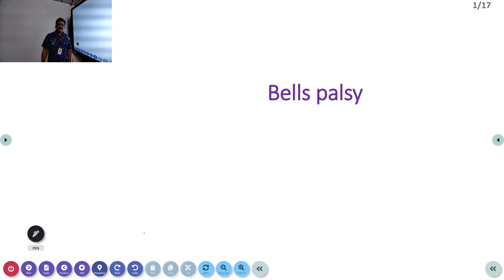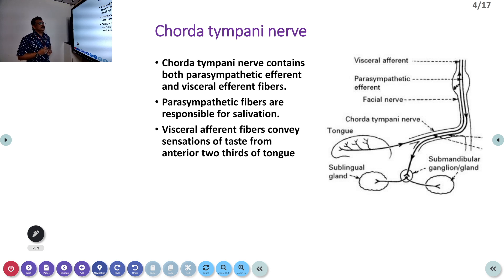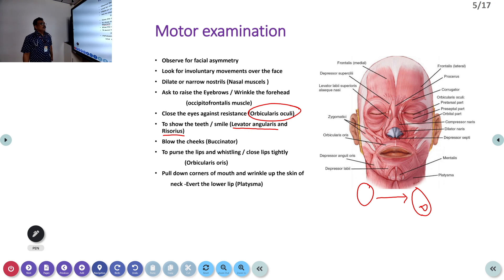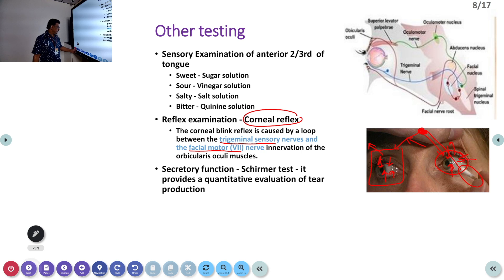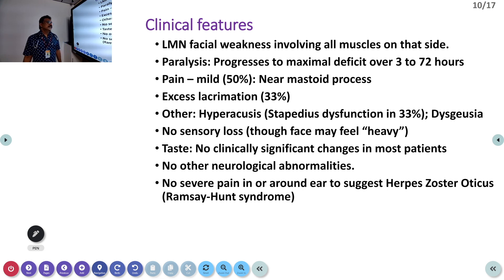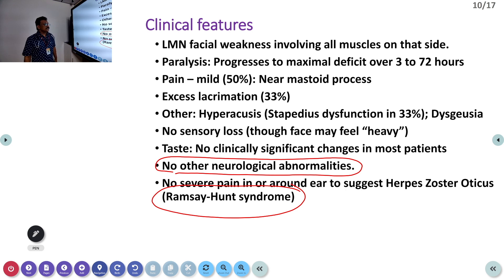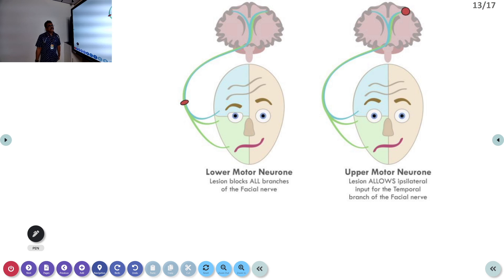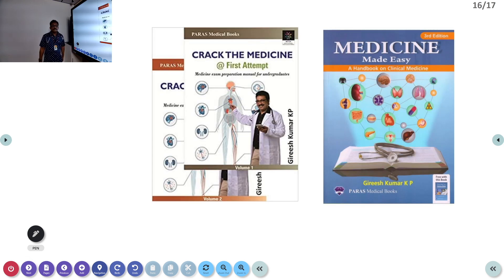Bells palsy || Clinical Features and Management